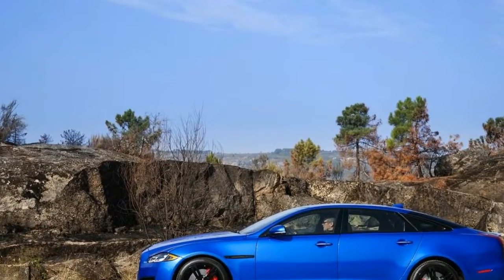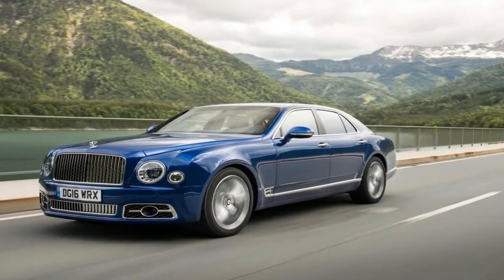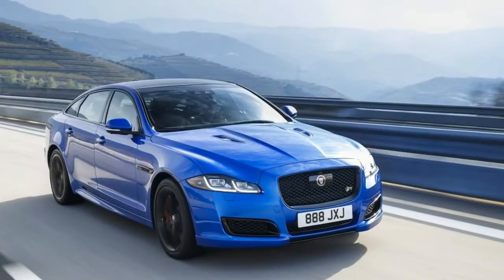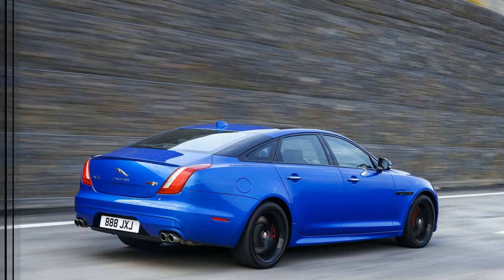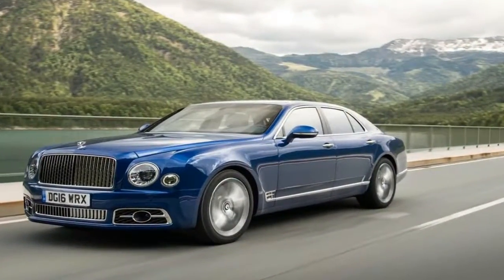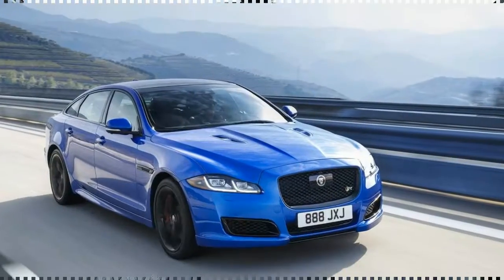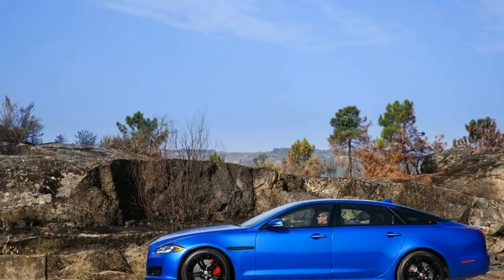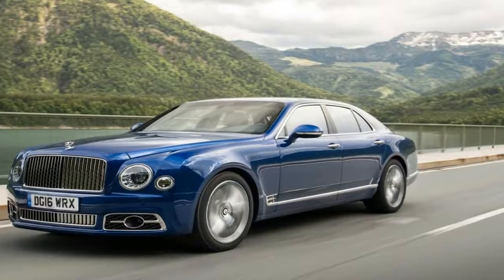WOW AMAZING !!! 2018 Jaguar XJR 575HP 186MPH Top Speed Better Than S Class Spec & Price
WOW AMAZING !!!  2018 Jaguar XJR 575HP 186MPH Top Speed   Better Than S Class  Spec & Price - The Jaguar XJ has been around since 1968 and has been Jaguar’s prized flagship for the last 47 years. Over the years, it has seen three generational shifts, if you don’t count the various series’ produced within each generation. The current and fourth generation has been around since 2009, so it’s getting a little long in the tooth. It still looks good, though, and is fairly modern, with an update taking place for 2017 that brought some new technology, a revised exterior look, and a number of new trim levels to choose from. Jaguar has chosen to forgo the generational shift just yet, but for 2018, the XJ does get a new update in the form of a brand new trim level that brings a 5.0-liter V-8 that’s good for 567 horsepower and 516 pound-feet – enough to get the new XJR575 up to its top speed of 186 mph in just 44 seconds while the sprint to 60 mph takes just 4.4 seconds, making the XJR575 the fasted and most powerful road-going production Jaguar to date.

Along with the new trim level, the XJ line also gets some new intelligent safety features and technology that includes a 10-inch touchscreen display, new infotainment operating system, forward traffic detection, lane keep assist, autonomous emergency braking, and drive condition monitoring. That seems like a lot of new stuff to infuse into a model that’s creeping up on 10 years old, but you’ve got to hand it to Jaguar for designing a model that’s capable of lasting this long and upgradeable enough to remain relevant in a constantly evolving market. So, with that said, let’s dive on in and take a good look and Jaguar’s newest, fastest, and best XJ model to date.

Update 9/6/2017: Jaguar has decided to offer the XJR575 here in the U.S. and it starts out at $122,400. But, there’s quite a few options to choose from and some decisions to make, so check out the pricing section below to learn all about those and see what a fully-speced XJR575 will cost you outside of a divorce, of course.

██████ GET DAILY UPDATES! NOW! ██████